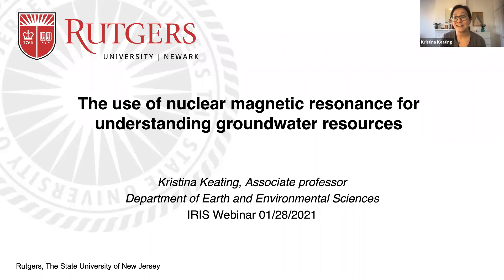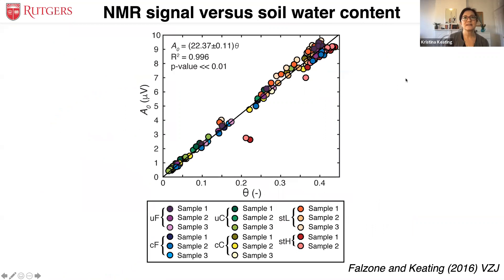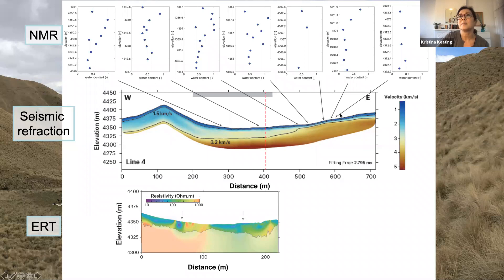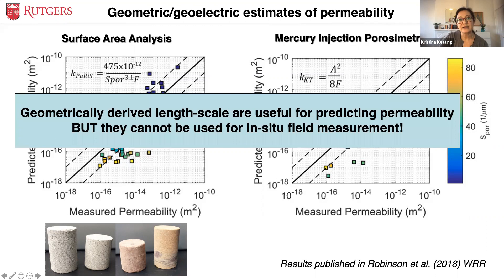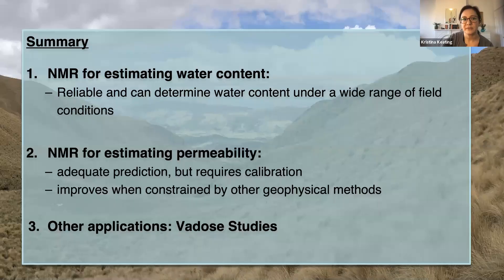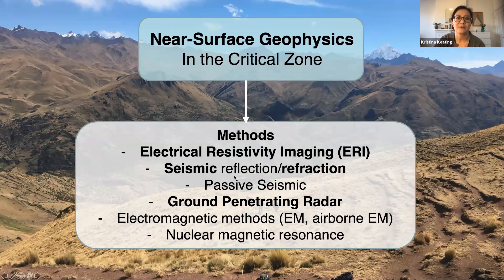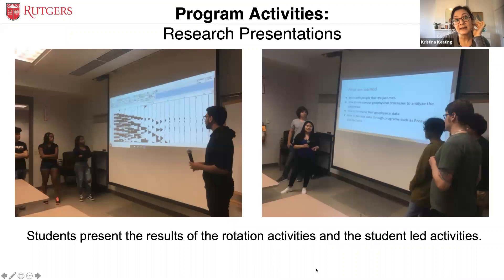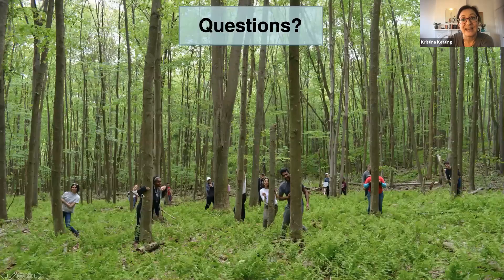The use of nuclear magnetic resonance for understanding groundwater resources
Presented by Dr. Kristina Keating, Rutgers University - Newark
Presented on January 28, 2021